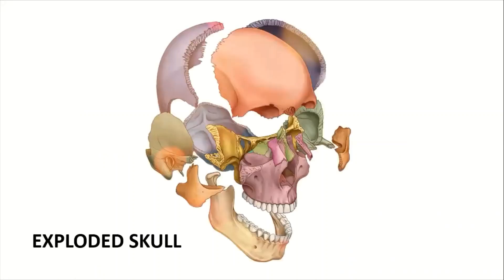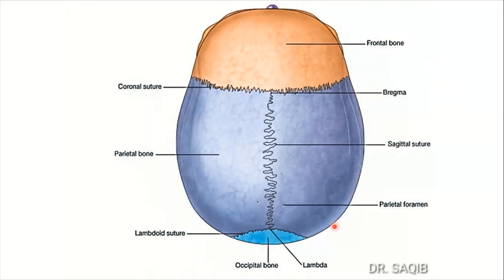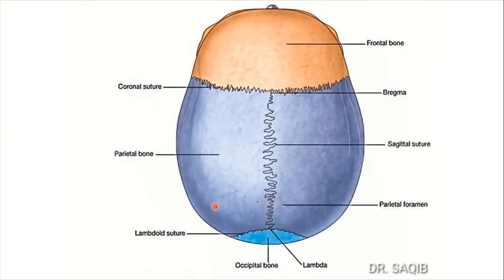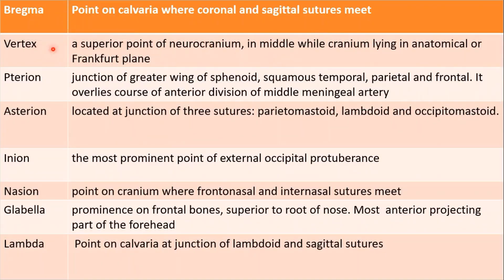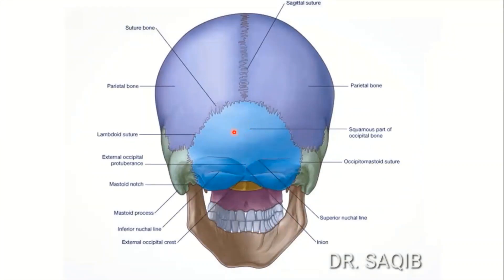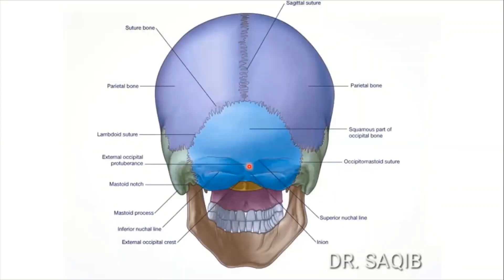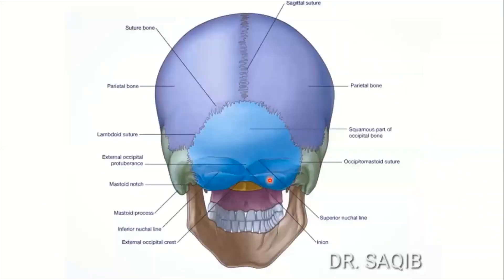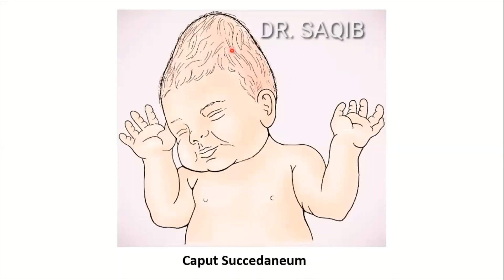Norma Verticalis and Norma Occipitalis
The study of superior view of skull is called Norma Verticalis and is discussed here.
The study of posterior view of skull is called Norma Occipitalis and is discussed here too.
Various landmarks and sutures are discussed and explained.